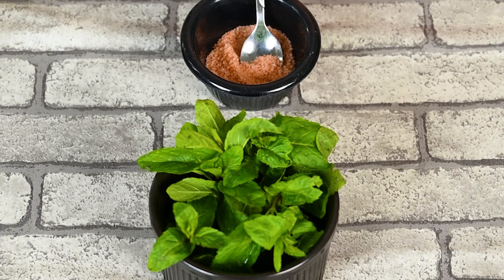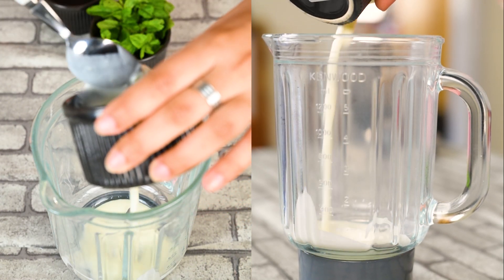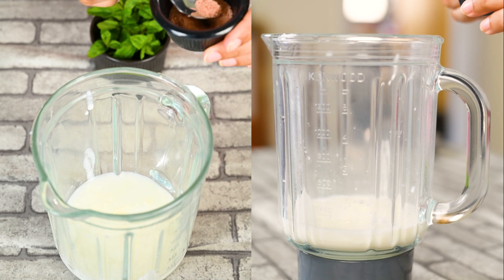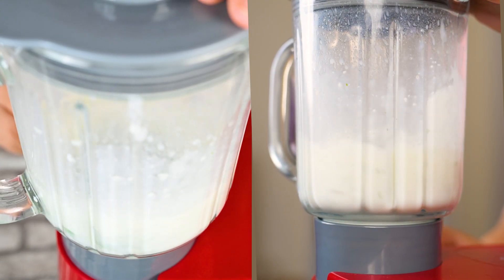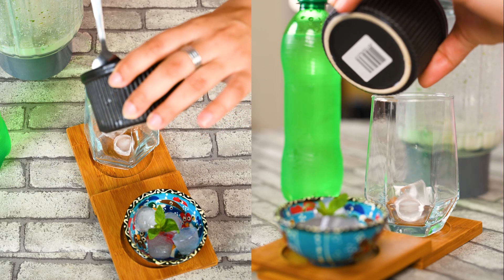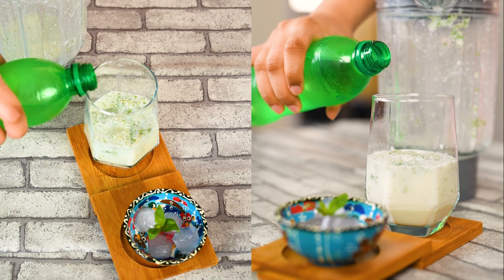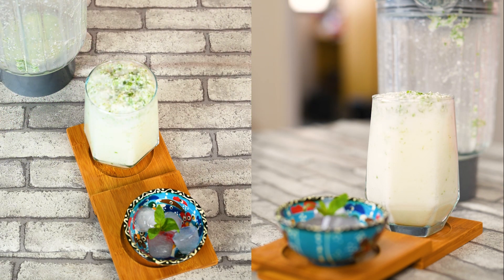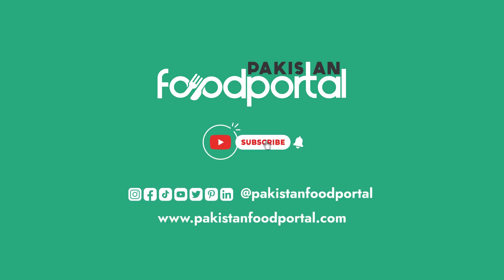Doogh | Refreshing Persian Yogurt Drink Recipe | Pakistan Food Portal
Learn how to make Doogh, a refreshing Persian yogurt drink perfect for hot summer days. This easy-to-follow recipe will guide you through the simple steps to create this delicious drink using yogurt, water, mint, and other simple ingredients. Quench your thirst and discover a new favorite drink with our Doogh recipe.

Doogh - Persian Yogurt Drink:

Ingredients:
 Dahi (Yogurt) 1 Cup
 Namak (Salt) ¼ tsp or to taste
 Podina (Mint leaves) handful
 Water 2 Cups
 Ice cubes
 Soda water 500 ml

Directions:
In a blender jug, add yogurt, salt, mint leaves, and water & blend well.

In a serving jug, add ice cubes, yogurt mint drink, and soda water, stir & serve!

About

From big restaurants to roadside eateries, the Pakistan Food Portal is your guide next door for all food-related information. This is a place where people can discuss all food; its taste, where it is located, pricing, and a variety of culinary delights available across the nation.

With PakistanFoodPortal, we will be traveling to all corners of Pakistan, hunting for the best street foods, trying out unique recipes, and exploring the exclusive fine dining spots.
About